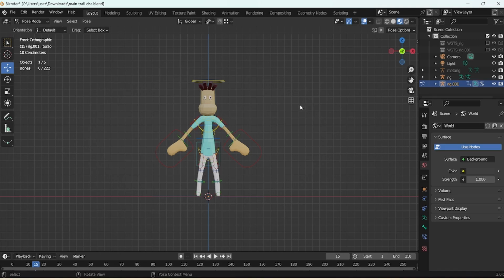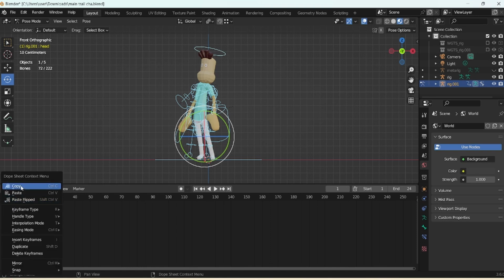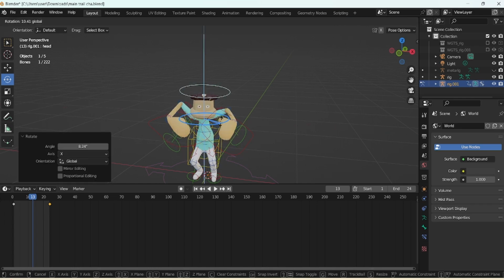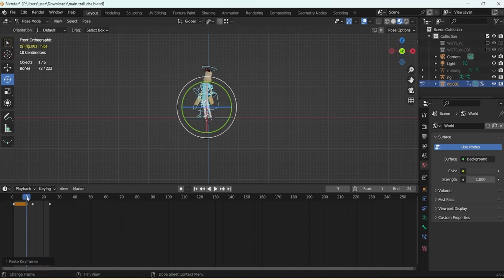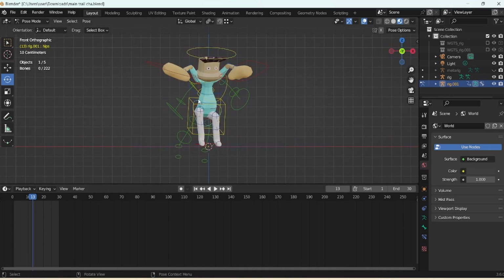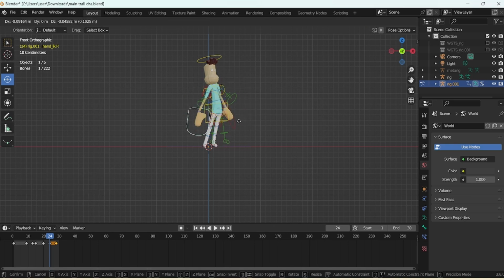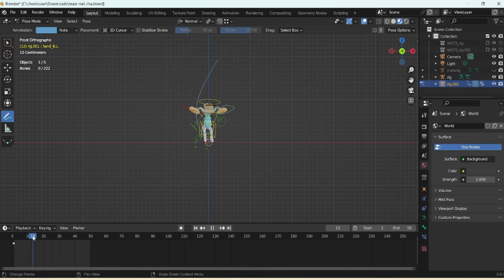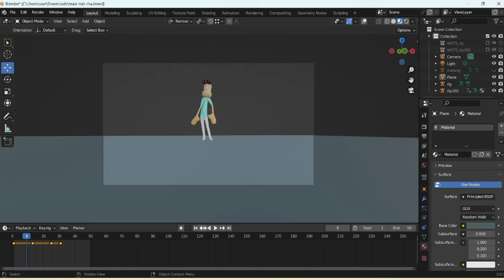Character turnaround blender animation tutorial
Learn how to animate a character like a pro with this step-by-step guide. This tutorial will show you how to create a character turn-around animation using Blender. Perfect for beginners and experienced animators alike!